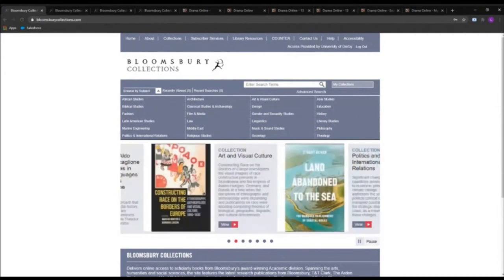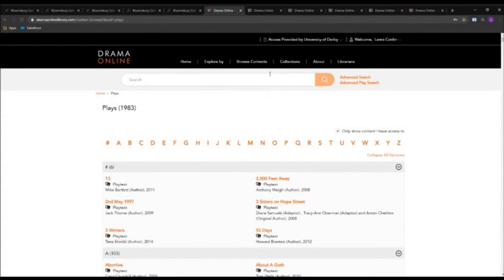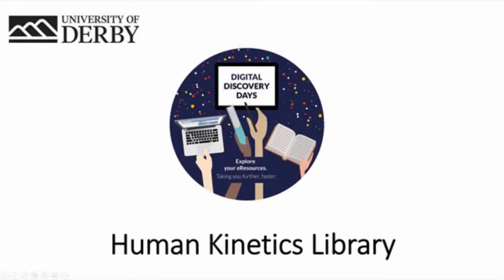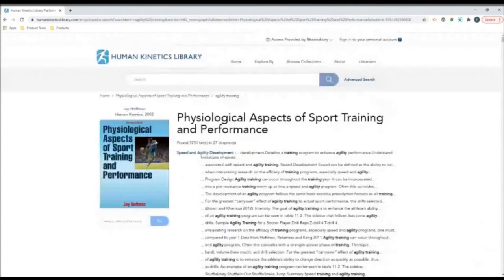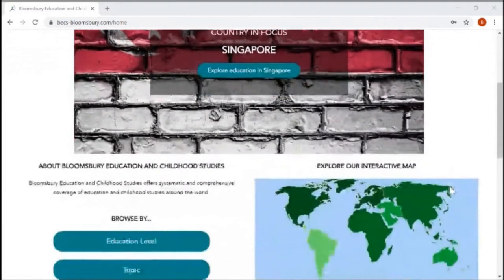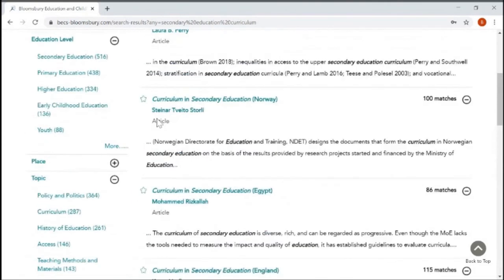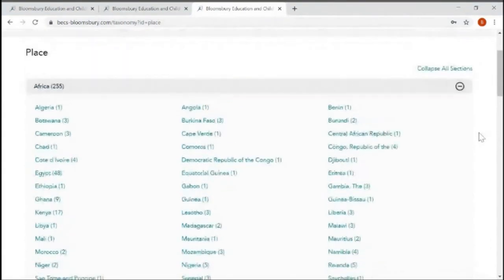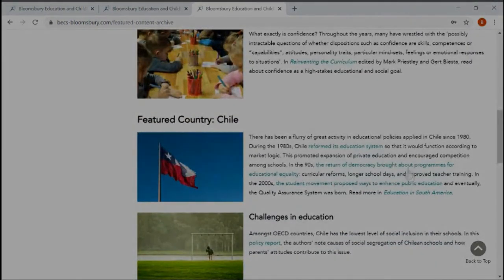Digital Discovery Days - Bloomsbury collections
Join Bloomsbury as they talk us through some of the Library's key resources including the Human Kinetics Library and the Bloomsbury Childhood and Education collection.